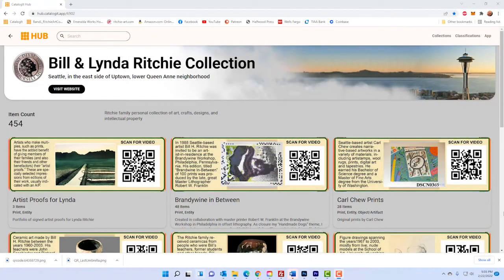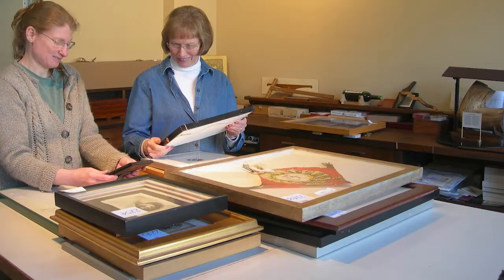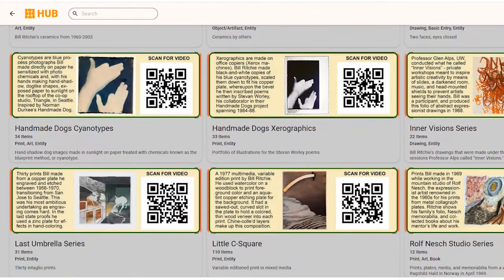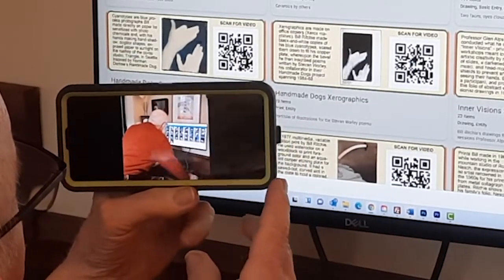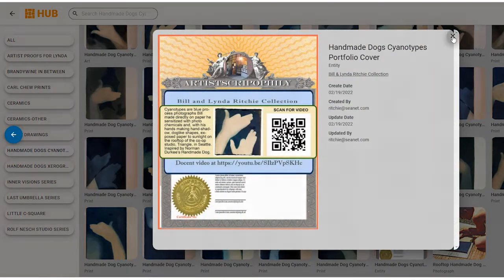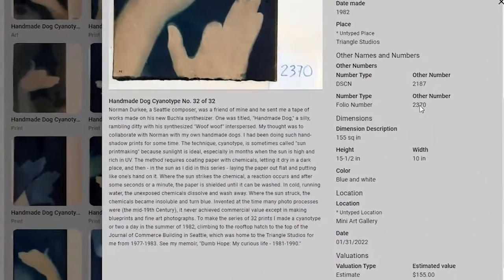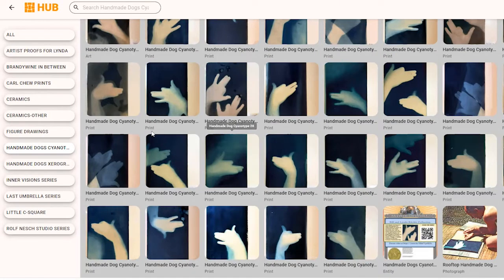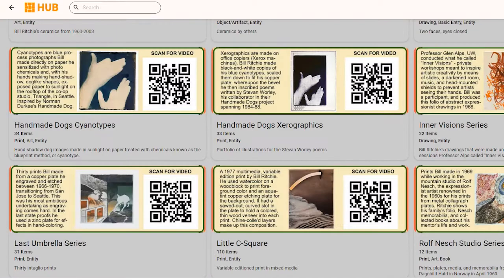DIY Art Museum Guide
Bill and Lynda Ritchie and one of their daughters have cataloged thousands of artworks and memorabilia by Bill and other artists with software known as CatalogIt.app. It is an open, Do-It-Yourself virtual museum with a docent feature - a QR code readable by most mobile cameras for one-minute descriptions of the contents.